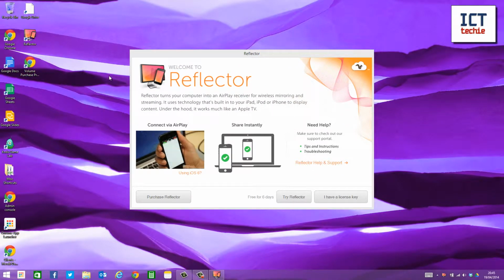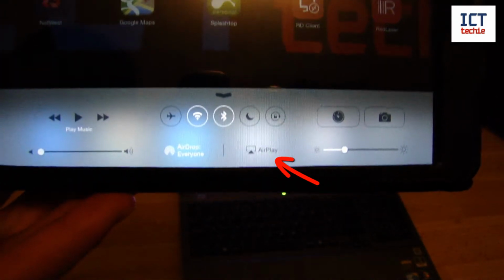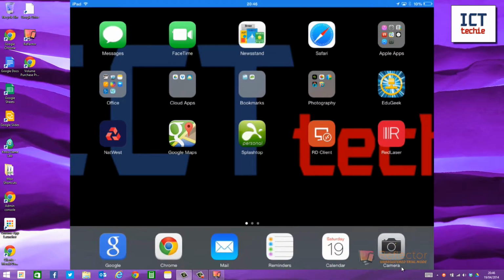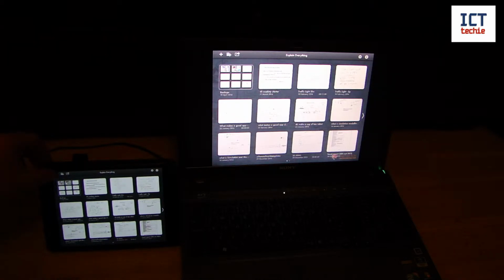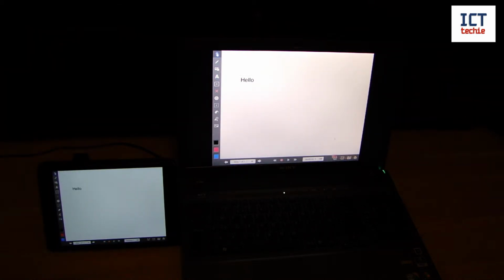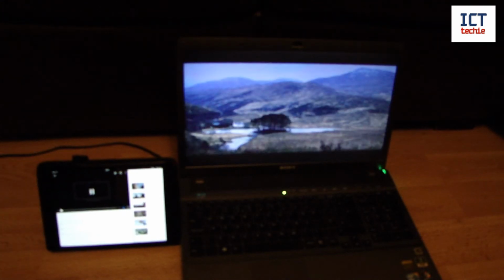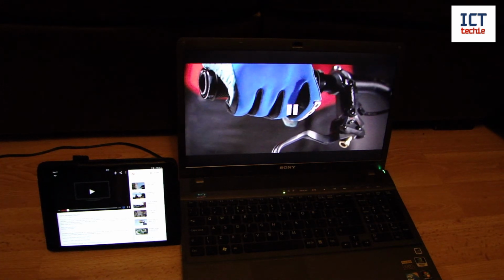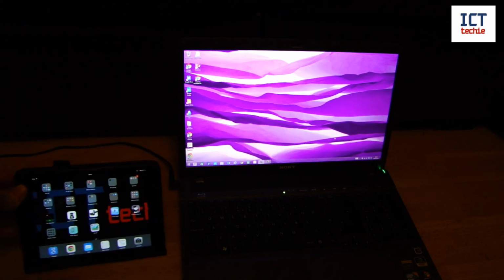Reflector Walkthrough - How to use Reflector and Performance Review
A guide to using Reflector and a review of Reflector's performance. This is the third part of my Reflector Walkthrough Video Series. In this video I show you how to airplay to Reflector, how to make Reflector full screen, how an iPad mirrors to a pc using Reflector and review the performance of Reflector in terms of screen lag and sound quality. I show you my iPad side by side with my laptop so you can see Reflector in action. This shows exactly how smooth and quick Reflector displays your ipad interactions. It also shows how a video can be streamed from your ipad to a pc in HD.

I really appreciate any likes, comments, shares, subscribes and follows. This will help you stay up to date with my latest app reviews, walkthroughs, lesson ideas and more.

You can see more of my work on the following social media sites